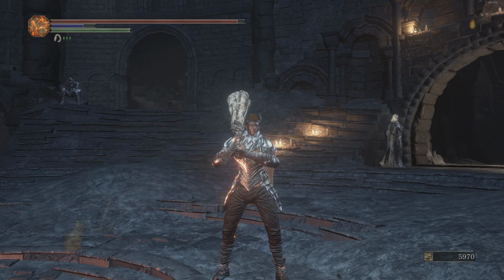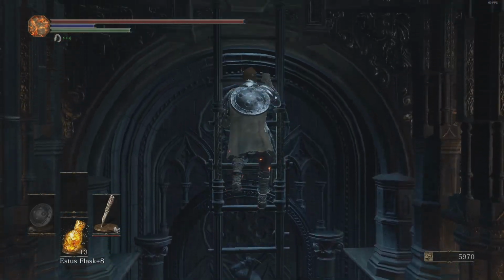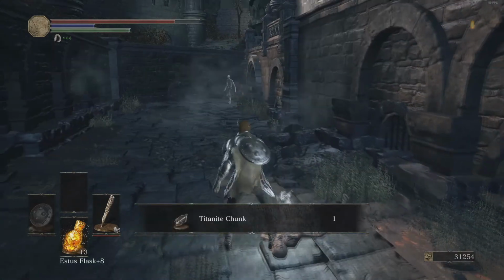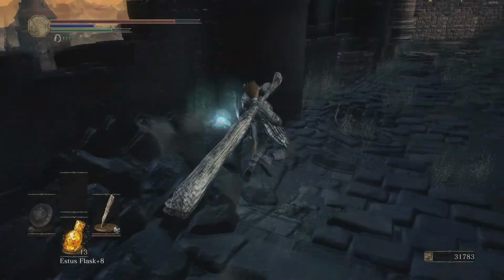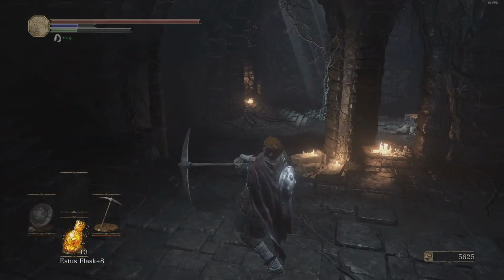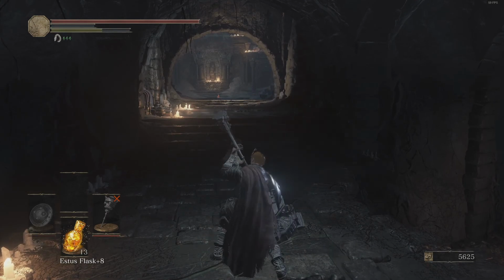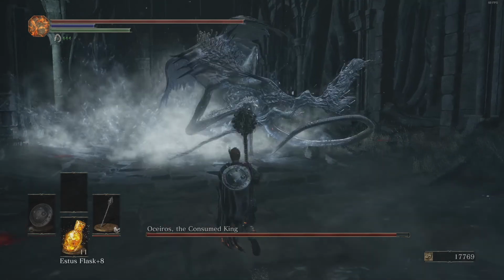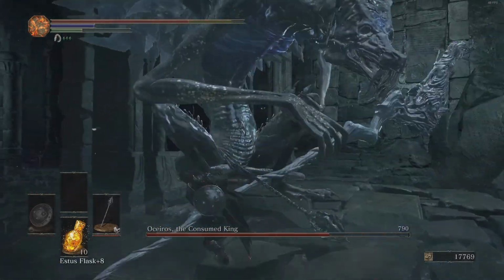Dark Souls 3 | Great Hammers - Episode 9: Oceiros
Hello and welcome to Just Fred where I will be continueing my series of dark souls 3 playthrough where I collect all weapons and spells while defeating all the bosses with different builds.